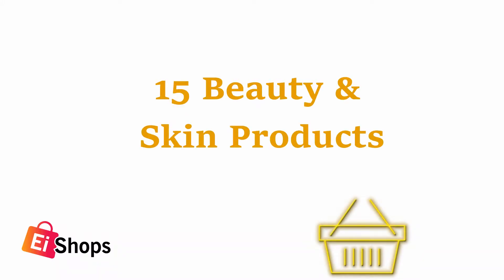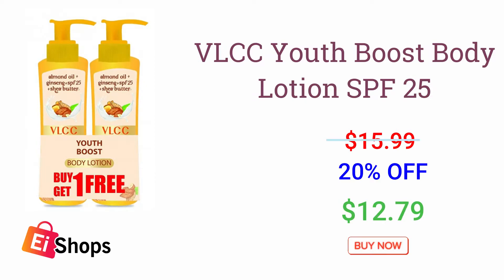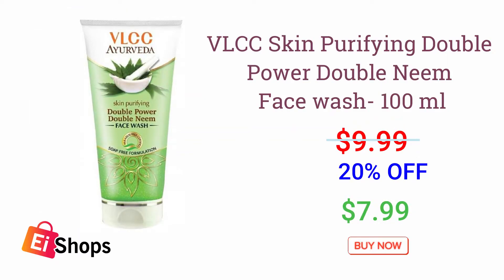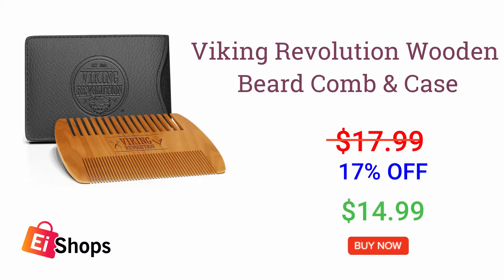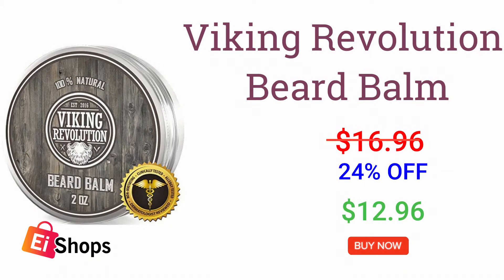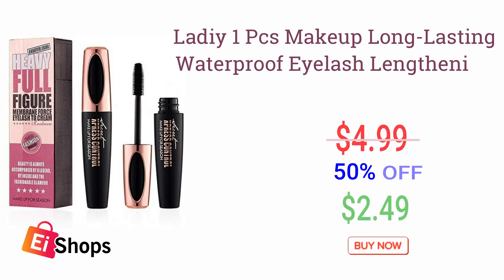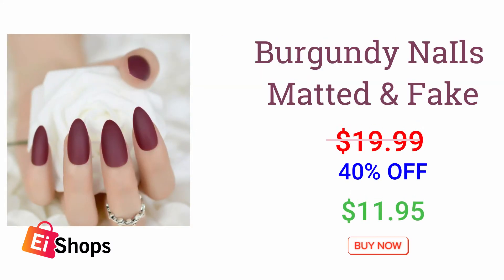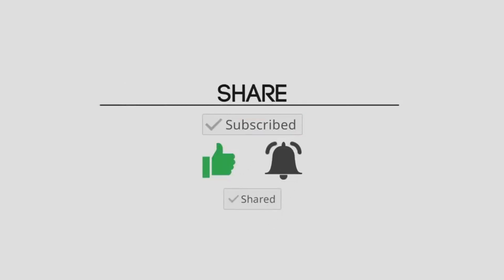15 Beauty & Skin Products | Skin care products | Beauty item | Eishops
15 Beauty & Skin Products | Skin care products | Beauty item |

Product:-   Zippem 100 Pcs/Set Kids Fashion Casual Cute Headwear Elastic Hair Ring Hair Rope Elastics & Ties

Product:- Yirind Kids Cute Cartoon Soft Ultrasonic Electric Toothbrush

Product:- Volt Lashes volume, curl & full of flare 5 pairs (Winged)

Product:- VLCC Youth Boost Body Lotion SPF 25 | PA+++, 400 ml (Buy 1 Get 1 Free)

Product:- VLCC Skin Purifying Double Power Double Neem Face wash- 100 ml

Product:- VLCC Cocoa Butter De-Tan Glow Body Lotion | Buy 1 Get 1 Free

Product:- Mario Badescu Facial Spray 8-oz.

Product:- Ladiy 1 Pcs Makeup Long-Lasting Waterproof Eyelash Lengthening Black Mascara

➤ Eishops: online shopping for electronics like mobile, mobile accessories,  household goods, apparels, sporting good, toys, books, video games, software, jewelry, specialty items and more.